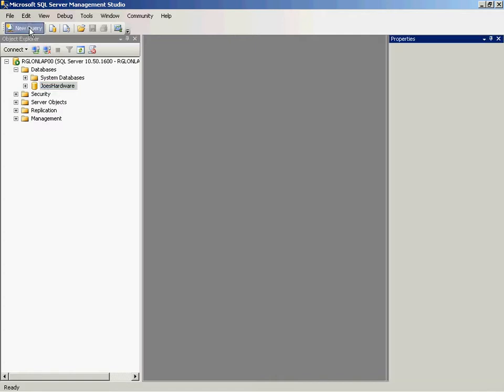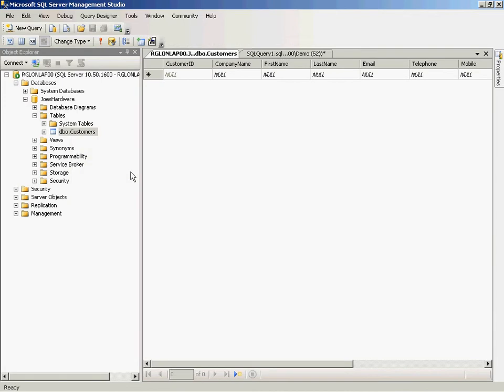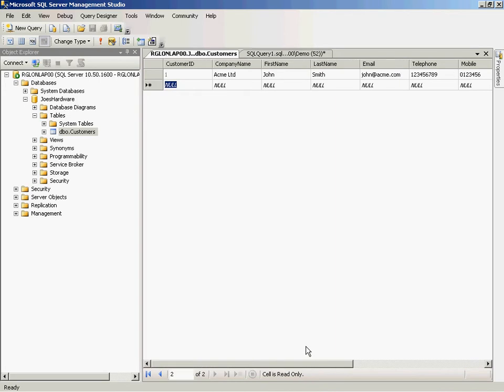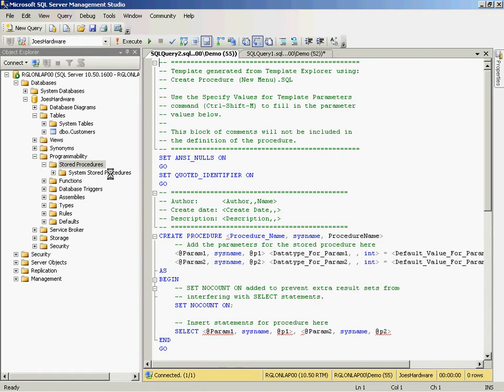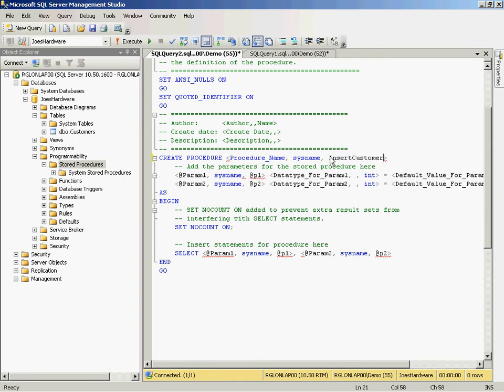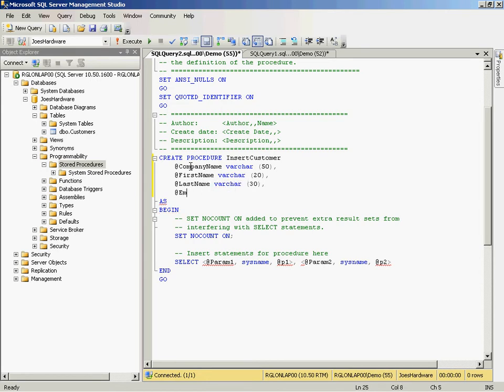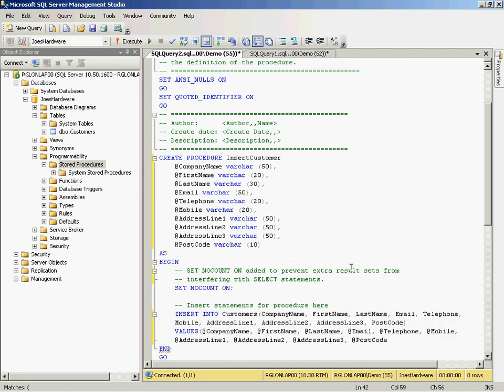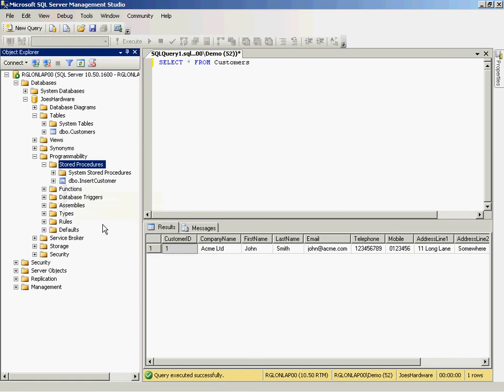"SQL Fundamentals" 3 of 7 Lesson 2: Creating Stored Procedures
Learn the fundamentals of SQL as we build a database for a fictitious hardware store. This tutorial includes: creating and executing insert, update, delete, select stored procedures and more. Visit booleanlogical.com to download for FREE the PDF user guide and 1024x768 resolution videos directly from Boolean Logical. Course also applicable to SQL 2012.